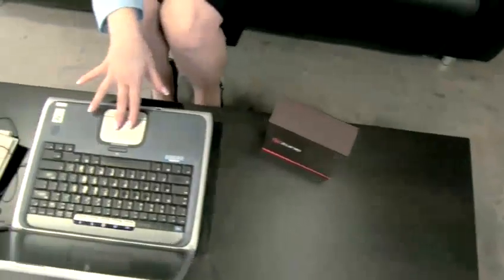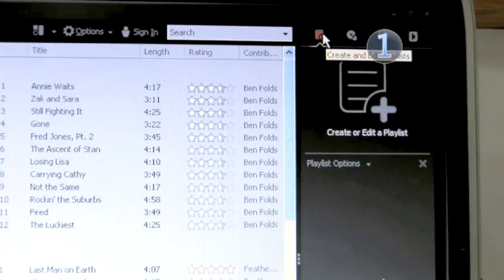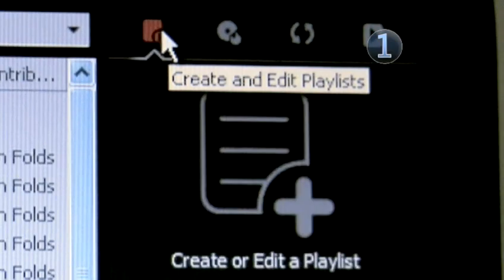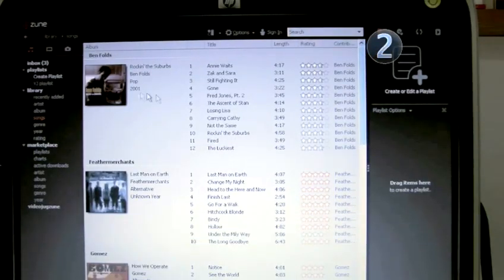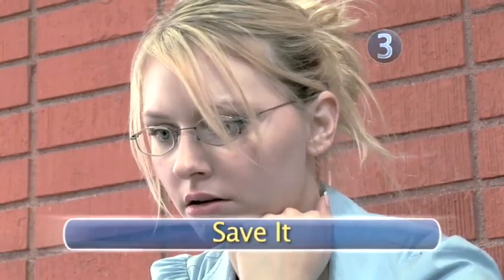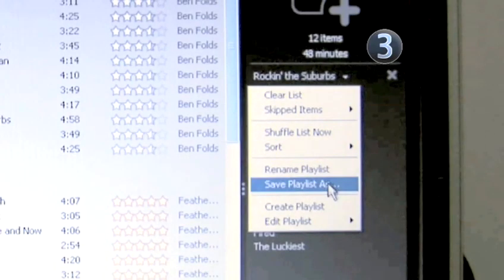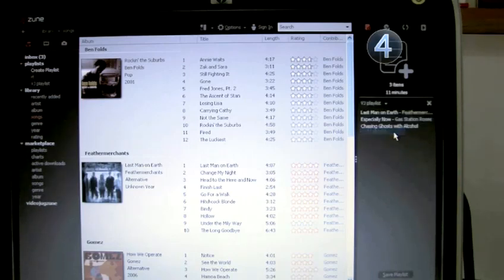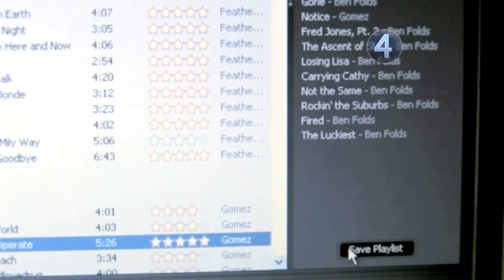How To Make A Playlist Using Your Zune Software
A how to lesson on How To Make A Playlist Using Your Zune Software that will improve your zune software music skills. Learn how to get good at zune software music from Videojug's hand-picked professional experts.